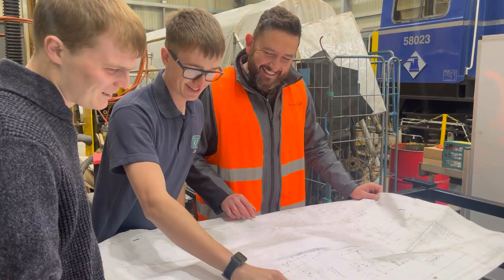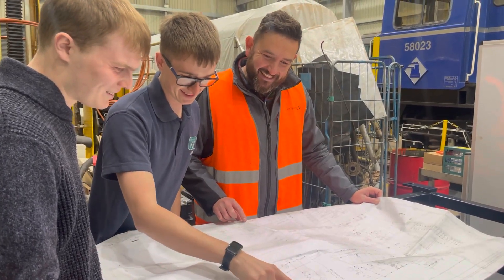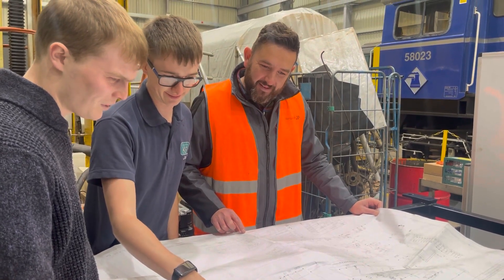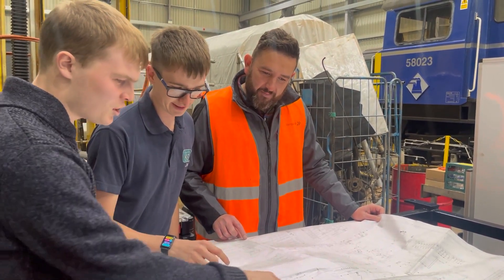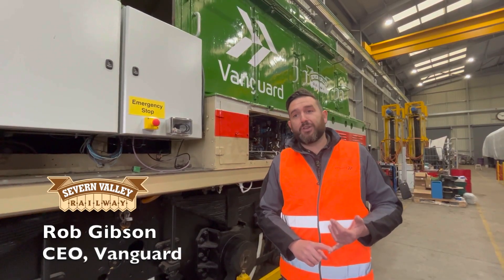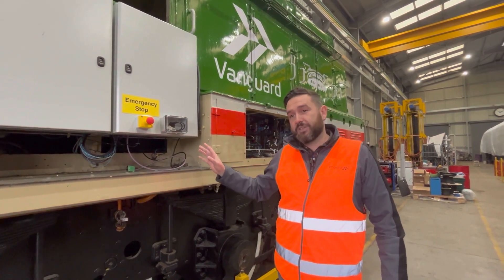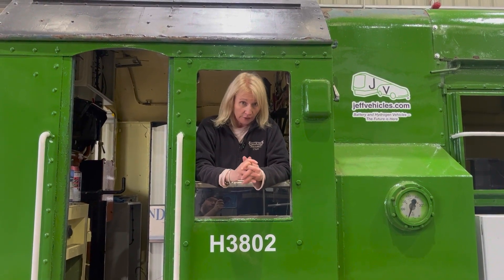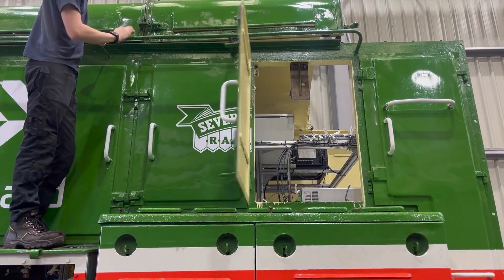Hydroshunter Update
We've been rather quiet for a long time about the Severn Valley Railway's cutting edge project in collaboration with Vanguard Sustainable Transport Systems and the University of Birmingham - but that doesn't mean there wasn't anything happening!

Far from it. Behind the scenes, a huge amount of work has been carried out, and the team are very excited to have the prospect of static and dynamic testing firmly in their sights.